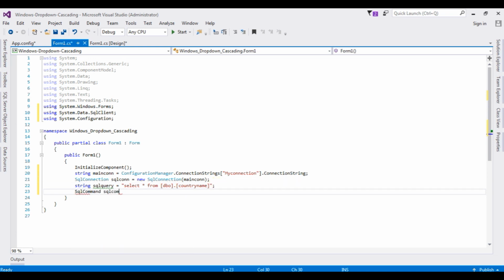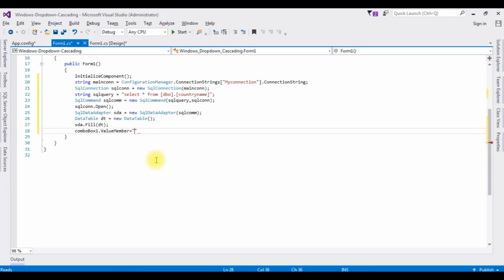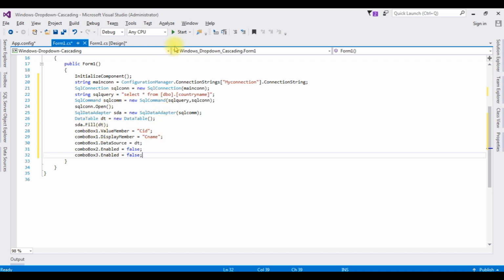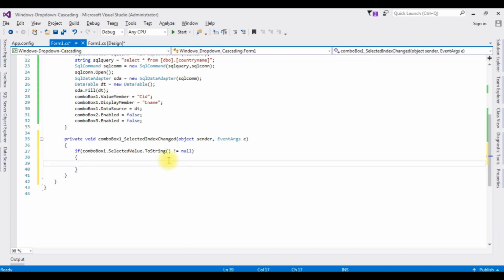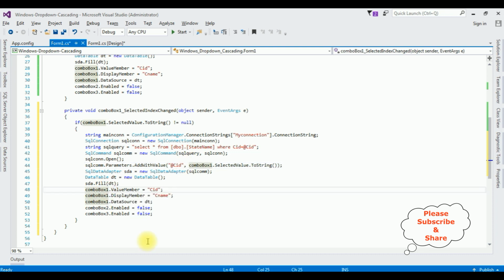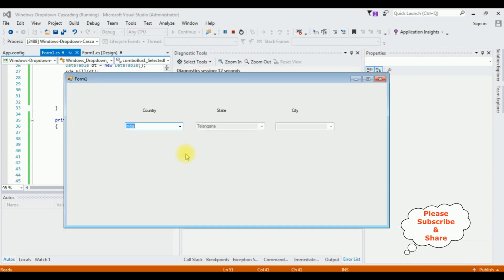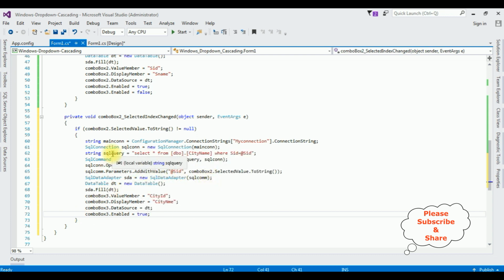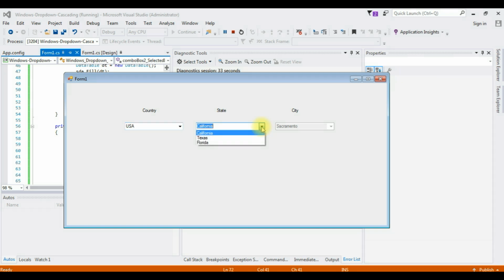cascading dependent combobox drop down list c# windows winforms application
Windows Forms application, implementing cascading dependent ComboBox drop-down lists involves dynamically populating ComboBoxes based on the selected value of the parent ComboBox. As the user chooses an option in the parent ComboBox, the child ComboBox updates its content accordingly. This is often used to create hierarchical selections, such as selecting a country in the first ComboBox, which then populates the second ComboBox with related states or regions. To achieve this, you'd utilize event handlers like "SelectedIndexChanged" to capture changes in the parent ComboBox and trigger the population of the child ComboBox. This interactive approach enhances user experience and data accuracy by ensuring that the available options in each ComboBox correspond to the user's previous selections.

From database binding country,state and city cascading combobox example using c#